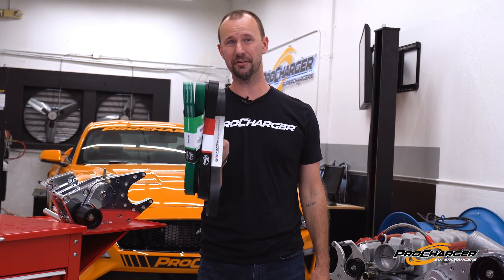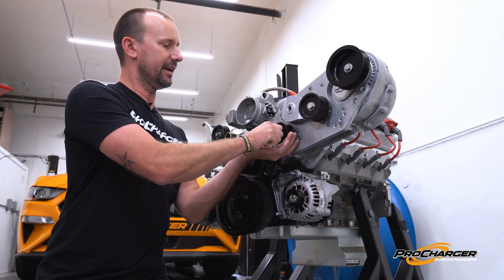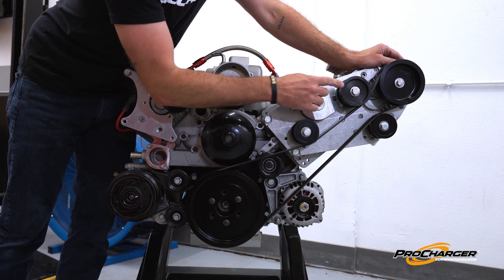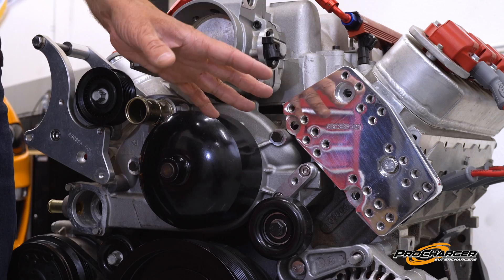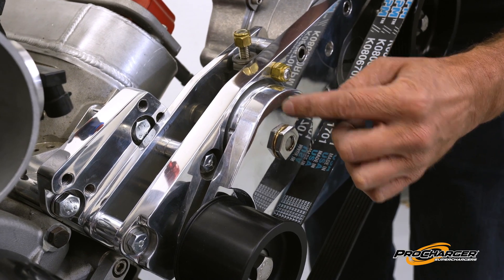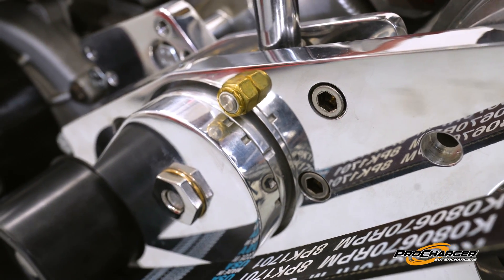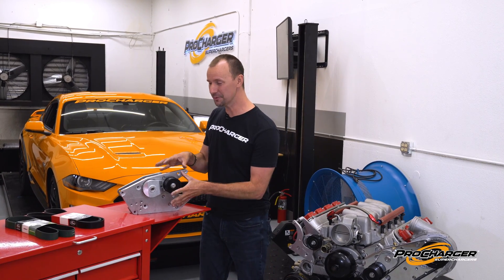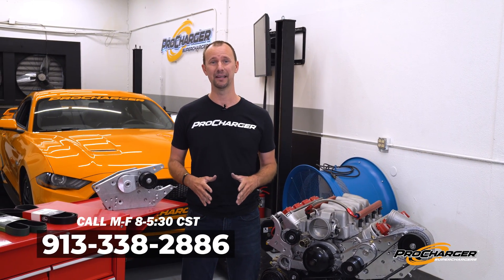ProCharger 101 - How to Choose and Tension Your Belt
Learn how to choose the right belt for you and how to tension it. Got questions?

00:00 Intro
00:21 New Style ProCharger Tensioner
01:00 Pre-Loading
01:41 Adding Idlers
3:51 My Belt Doesn't Fit!
5:38 Re-Positioning Bracket
6:22 Old Style ProCharger Tensioner
7:08 Loosening the Tensioner
8:02 Pre-Loading
8:47 Lock Down the Tensioner
10:20 Choosing the Right Belt

Mon - Fri 8am - 5:30pm CST